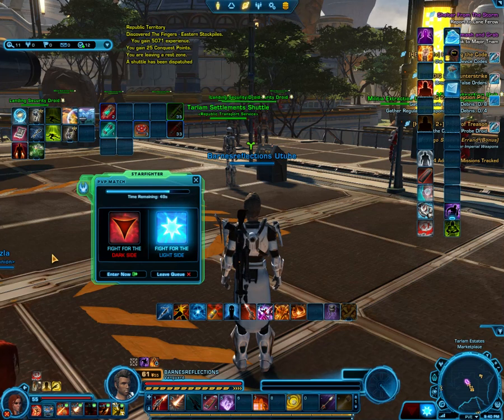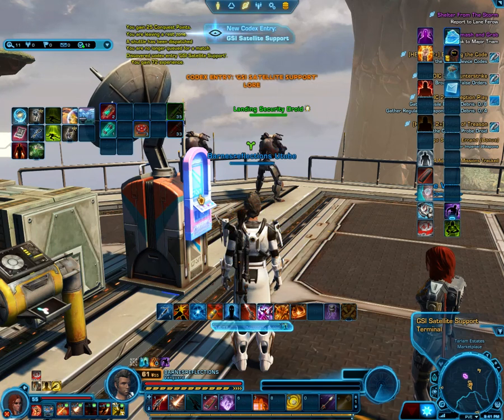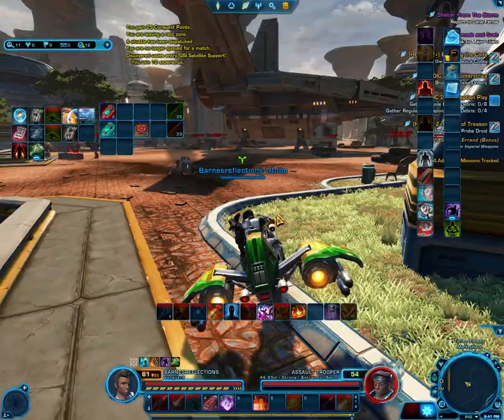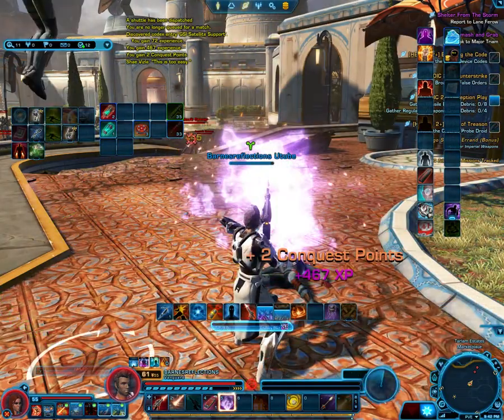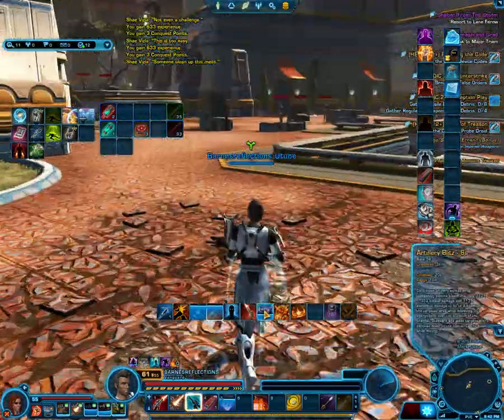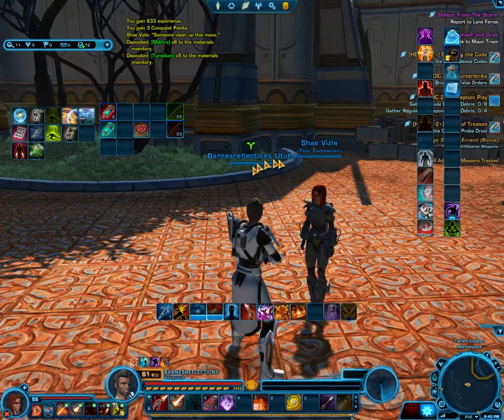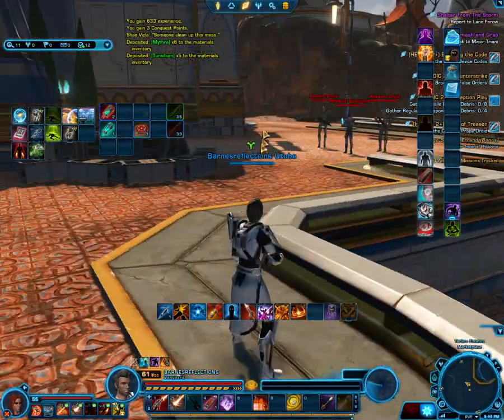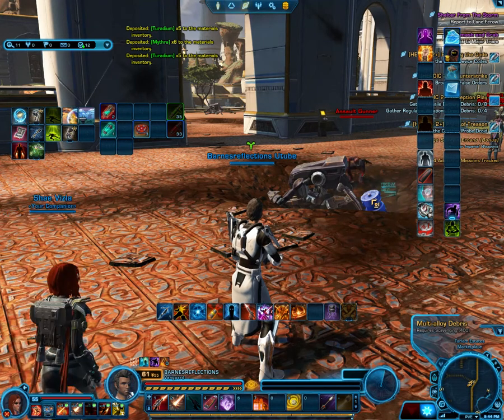Grade 7 materials on Makeb SWTOR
Grade 7 materials:  scavenging, archaeology, biochem and slicing in the little courtyard to the left of the Tarlam settlements shuttle on Makeb.

Demonstrated collection of mythra and turadium

PirateBarnes